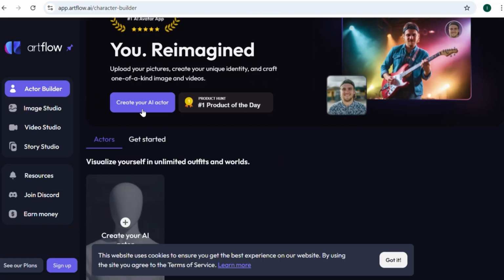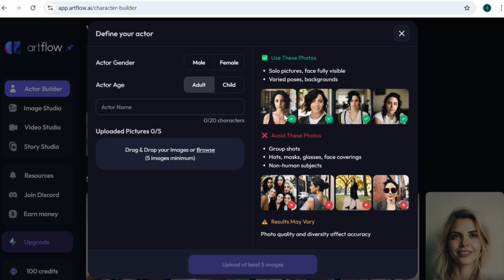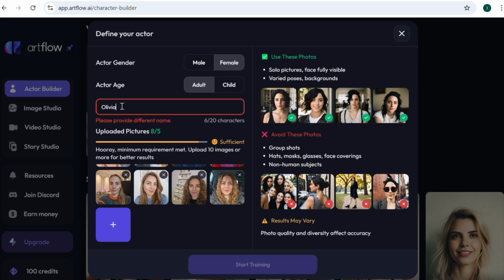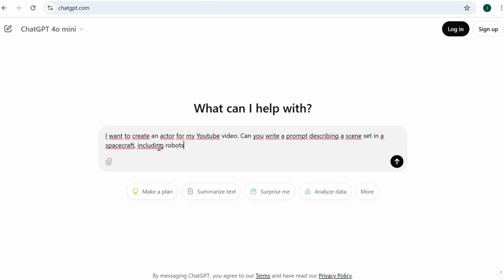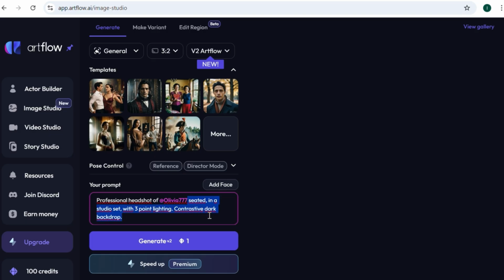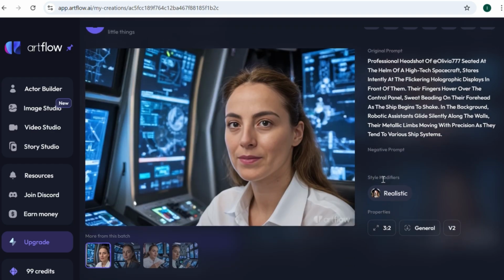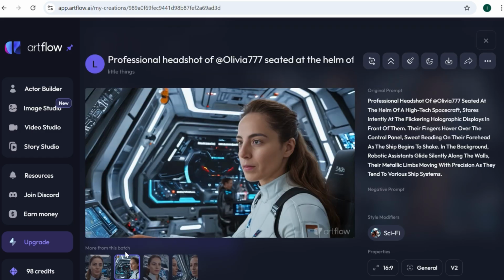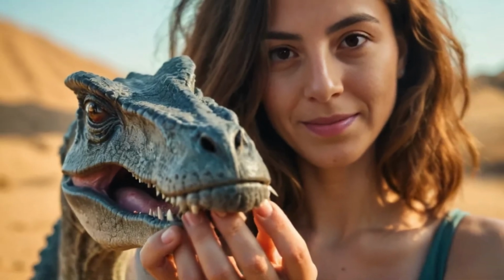Create Consistent AI-Filmcharacter with Artflow for FREE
You can easily create characters using your own photos with AI tools. However, if you don’t know how to place your created sonsistent character into different scenes, make sure to watch the video until the end.

I’ve explained step by step how you can create characters using your own photos for free with Artflow.

The prompt I used in the video: "Can you write a prompt describing a scene set in a spacecraft, including robots in the background?"